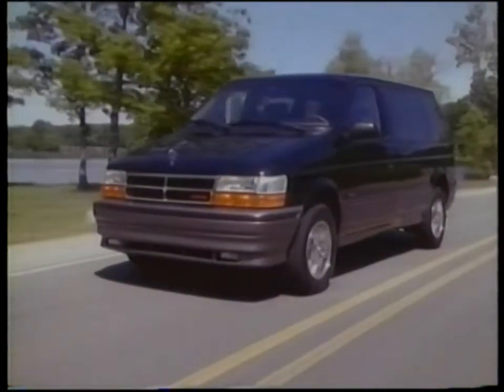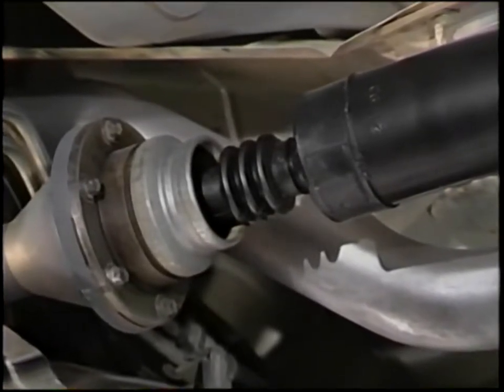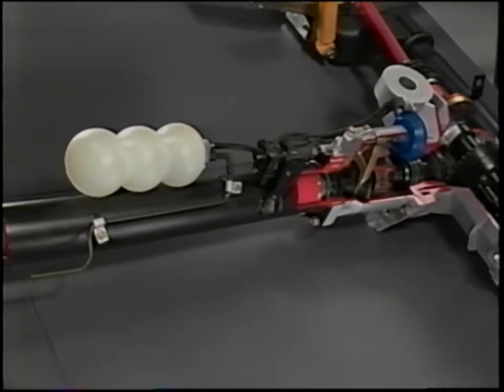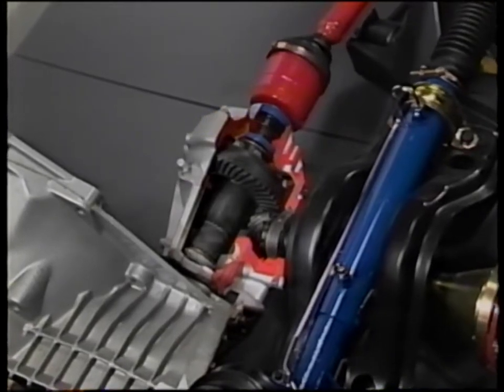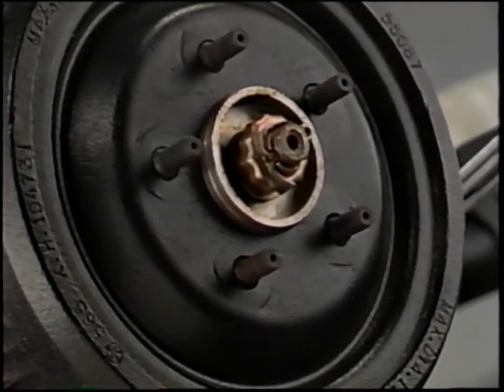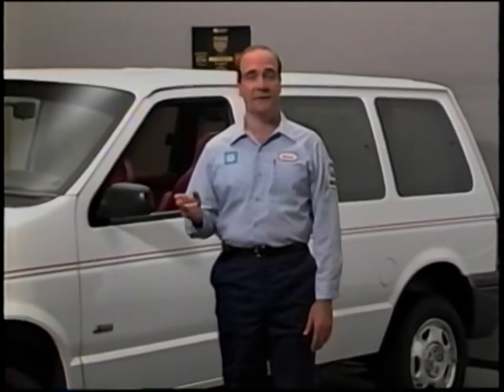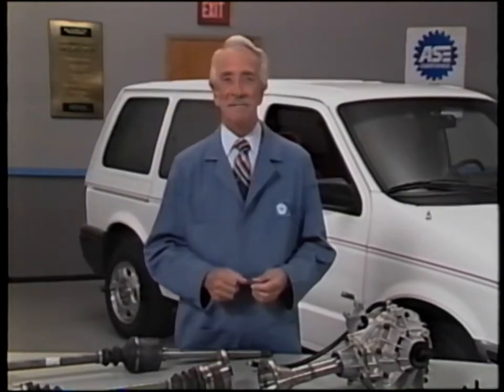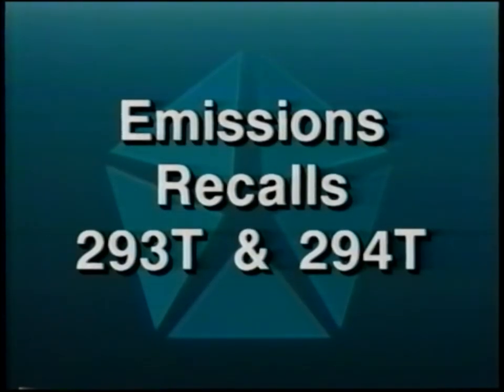Mastertech - 1990 - Minivan All Wheel Drive System